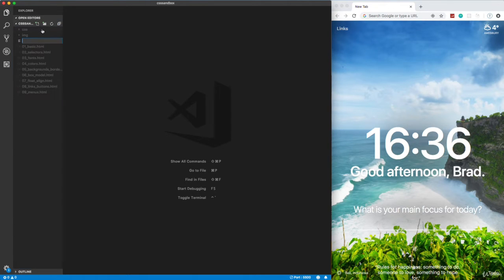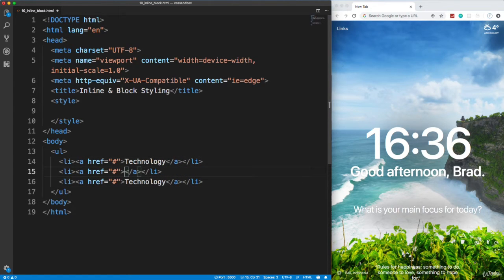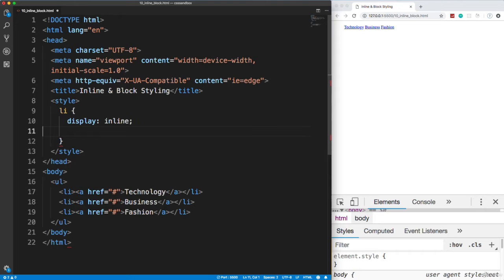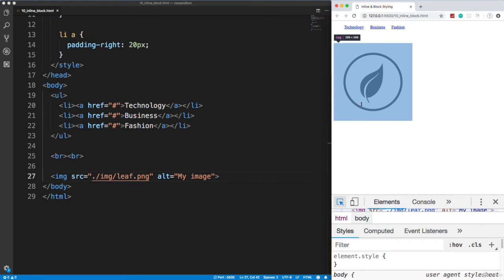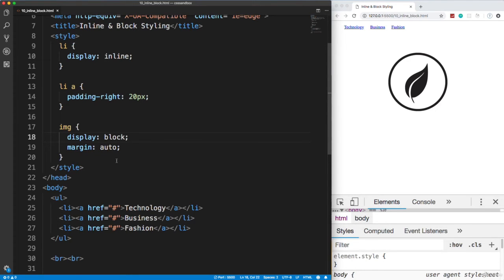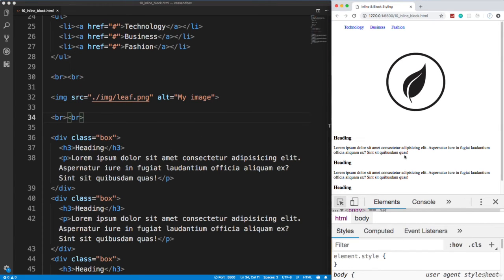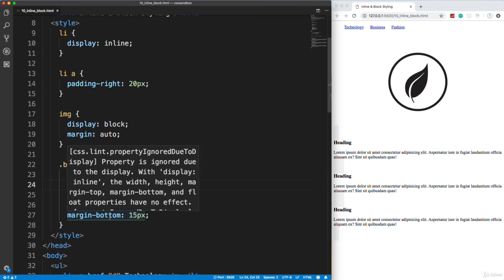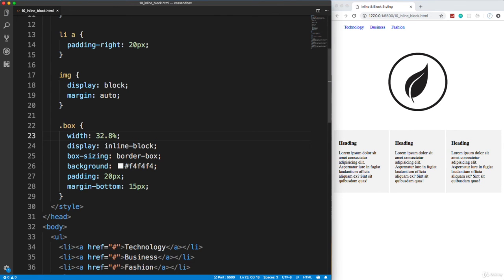Inline, Block & Inline Block Display | Part 12 | HTML & CSS CRASH COURSE || Full Tutorial .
" Inline, Block & Inline Block Display  | Part 12  | " || Full Tutorial .

Hello Friends ,